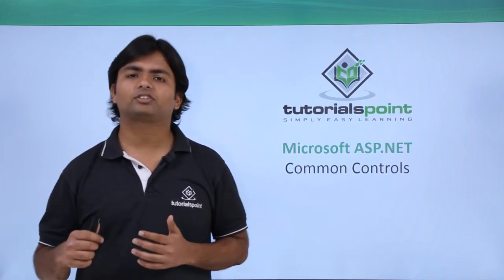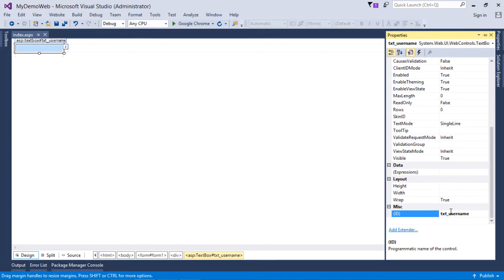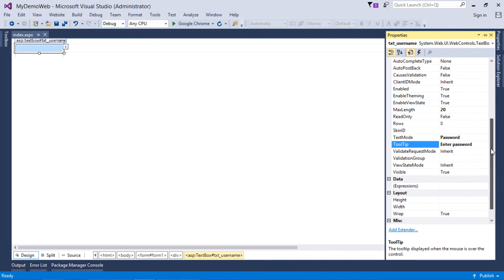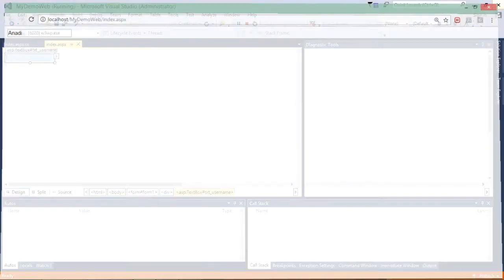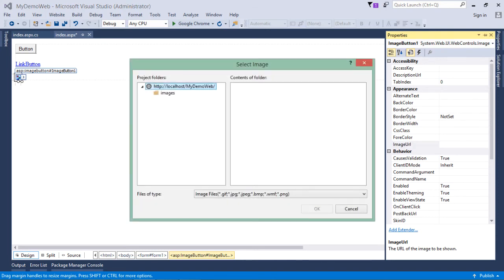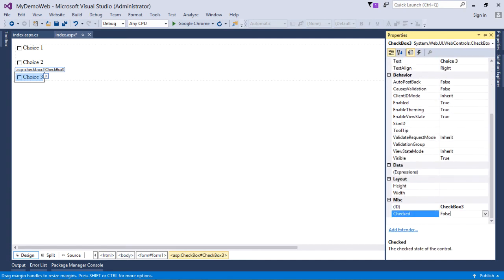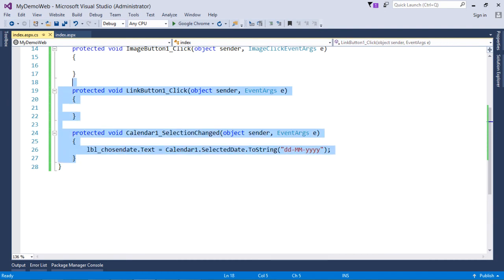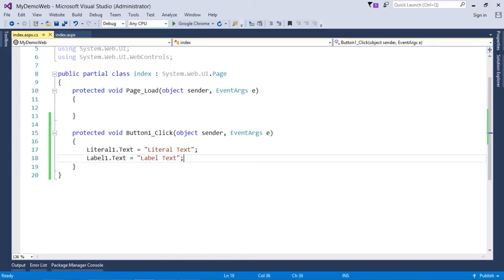ASP.NET - Common Controls